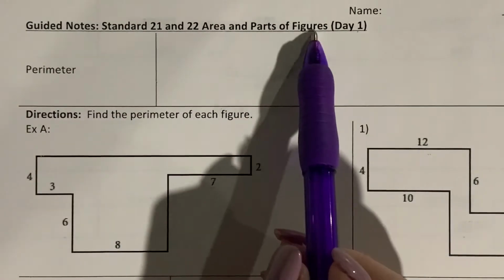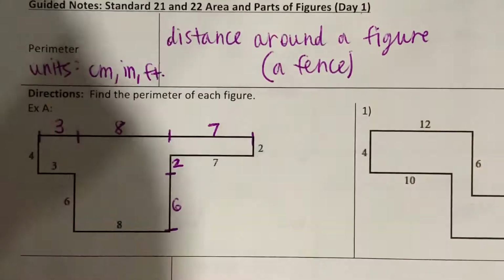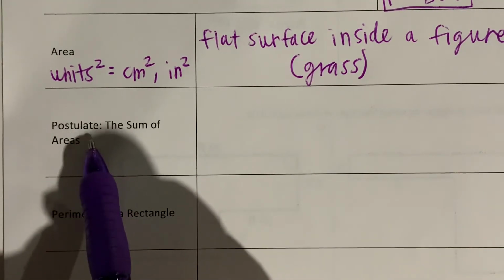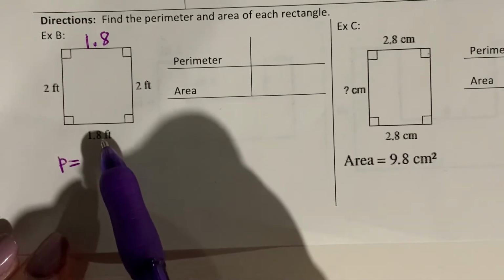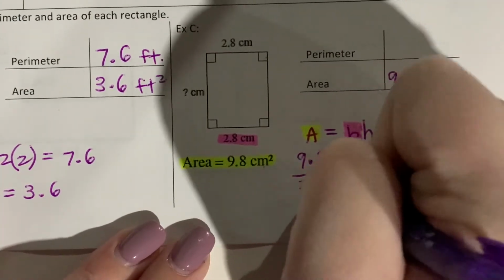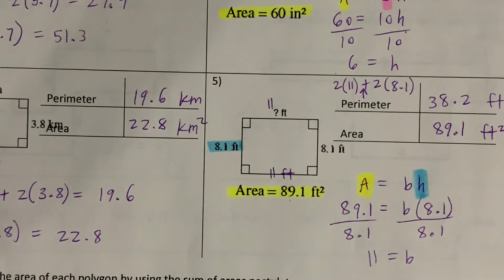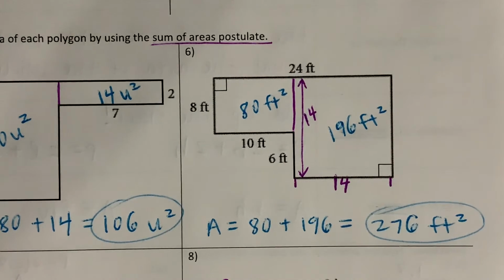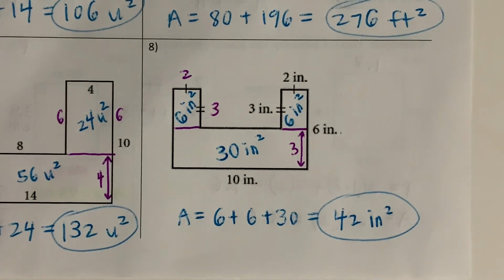S21 & 22 Notes pt 1 (area & parts of rectangles)